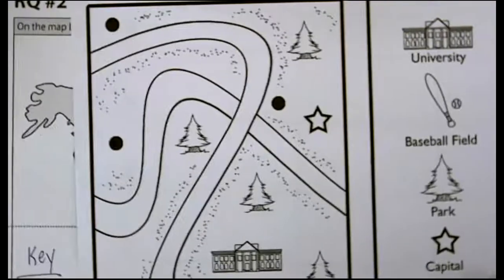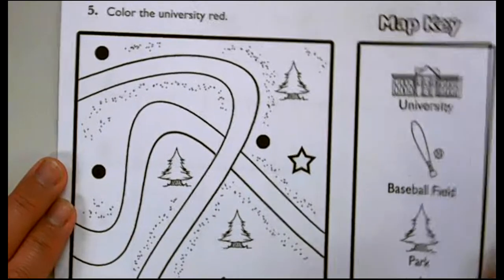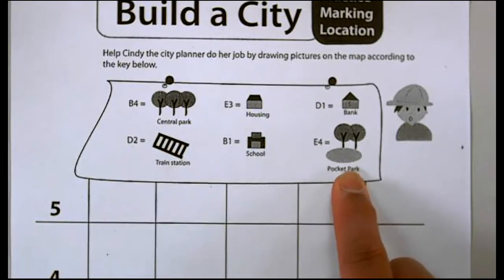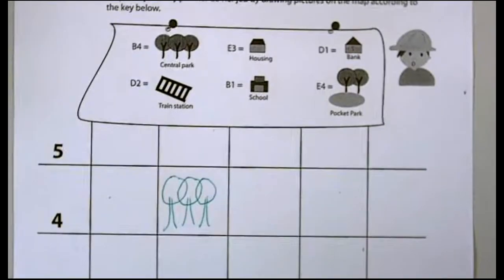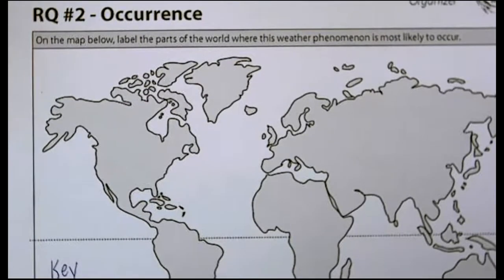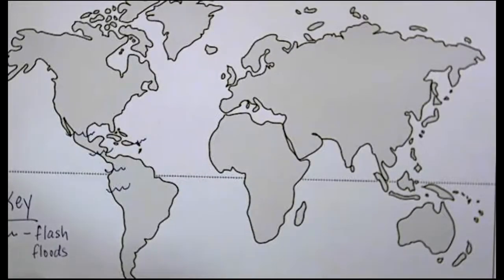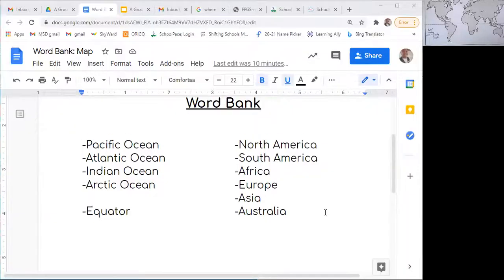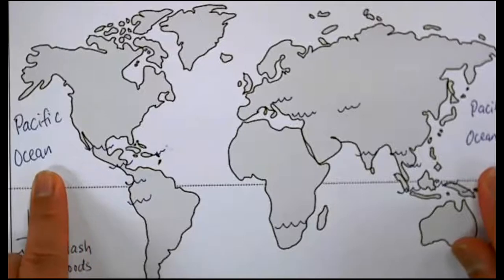How to use the Map Key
Watch this video to help you understand to use the Key on a map.